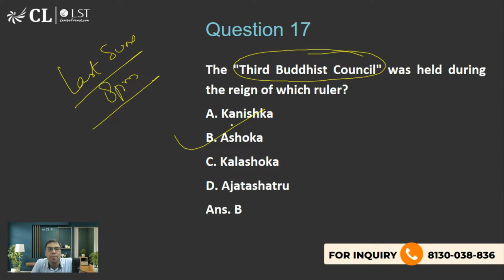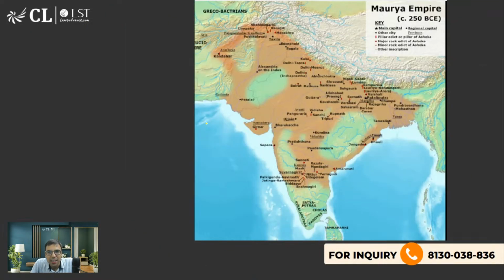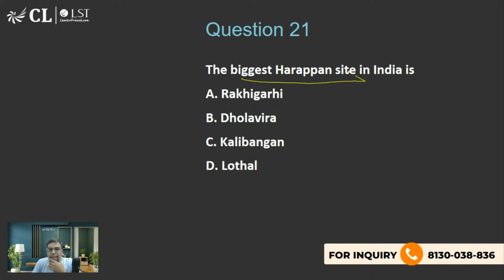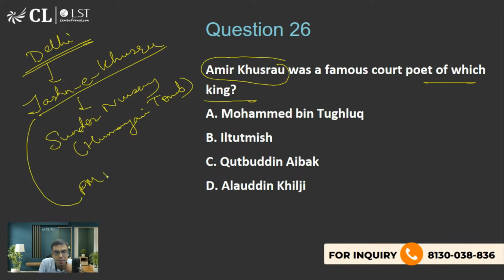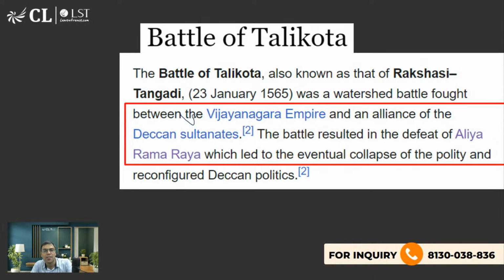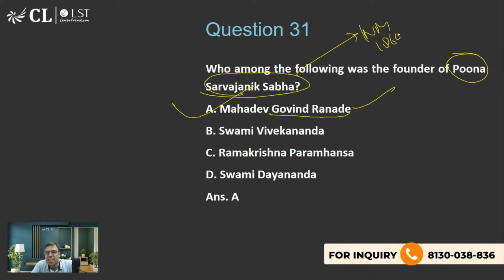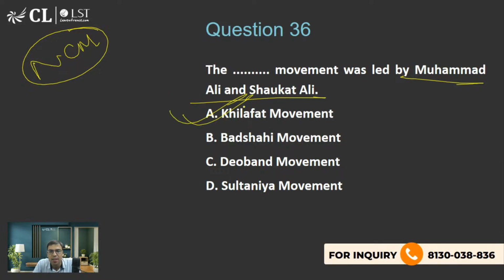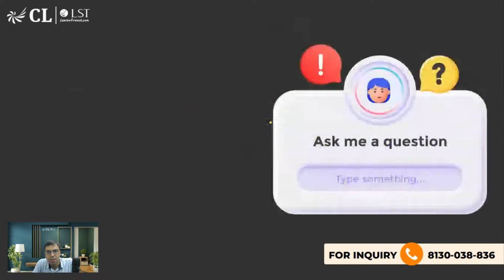Top 1000 Must-do GK Questions | All Law Entrance Exam Preparation | CLAT GK Quiz 22 | CL-LST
This video is 'Top 1000 Must-Do GK Questions' for all law entrance exams! In this series, we present the most important General Knowledge questions to help you excel in exams like CLAT, AILET, and others. Start your preparation with GK Quiz and enhance your GK skills. We will explore tips on remembering key facts and information and proven strategies to tackle GK questions efficiently in the CLAT and other Law entrance exams.

Check our Law Prep resources.
👨‍💻 Online classes:
📝 Test Series:
📌 CLAT 2026 Test Series (For students preparing for only CLAT)
📌 LAW 2026 Test Series (For students preparing for CLAT, AILET, & OLETs)